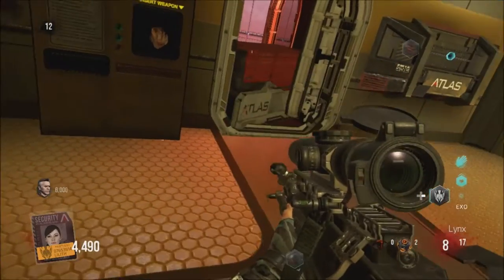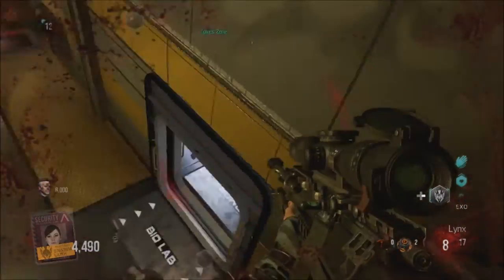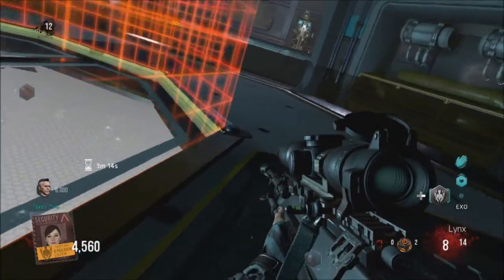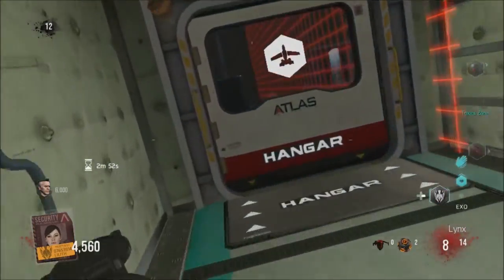Easter Egg step #3 | Drunken Wandering and Lazer maze | Call of Duty Advanced Warfare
This is the best place for Call of Duty Advanced Warfare, Grand Theft Auto, Fifa 15, and other games. I'l be doing funny moments, rage compilations, news, Glitches / Hacks and many other things.

Sometimes I stream fun stuff on Twitch!